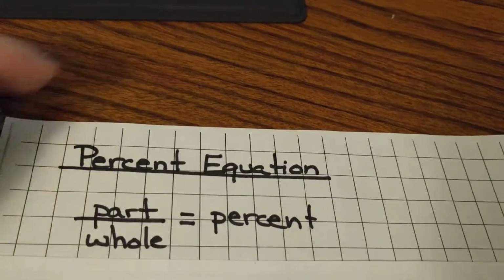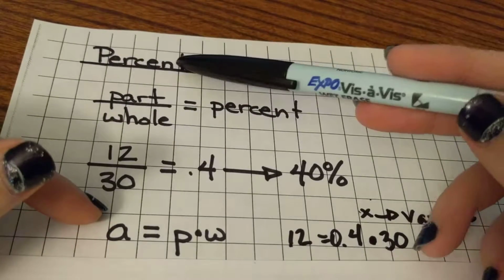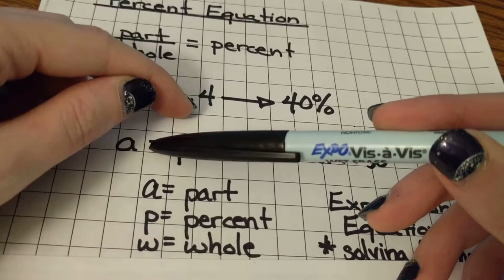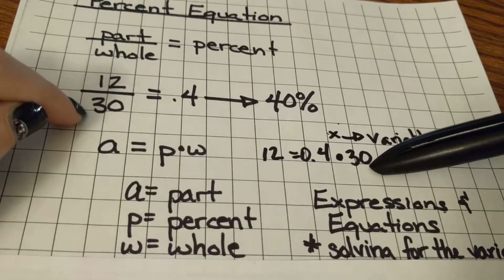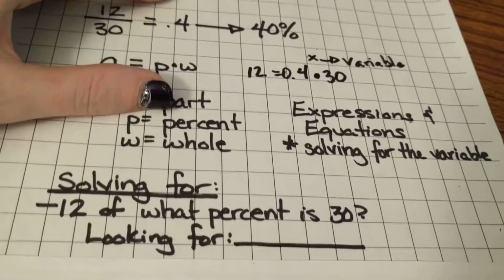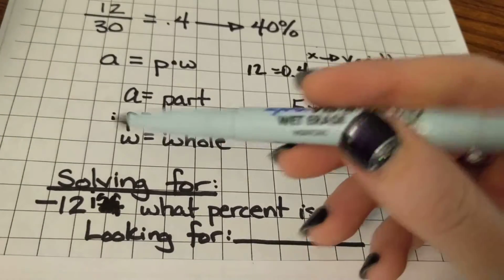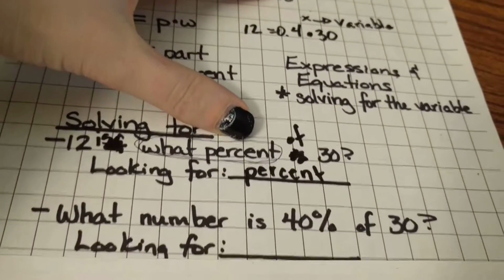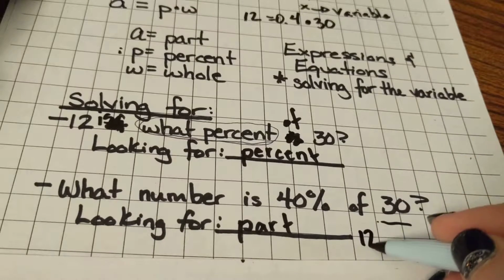Percent Equation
Working with the percent equation in unit 6